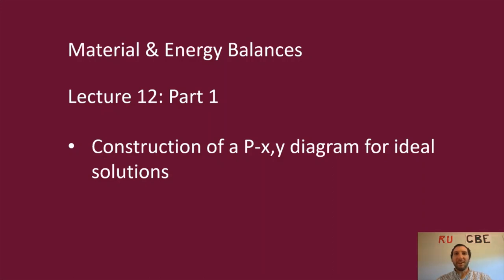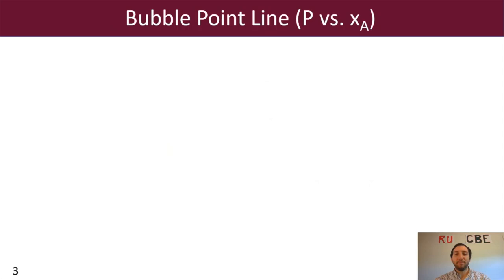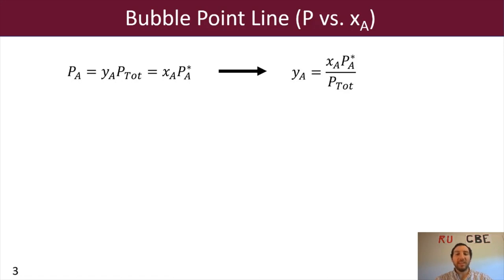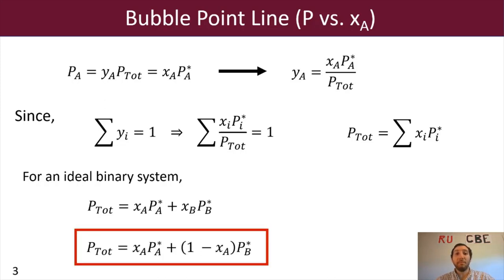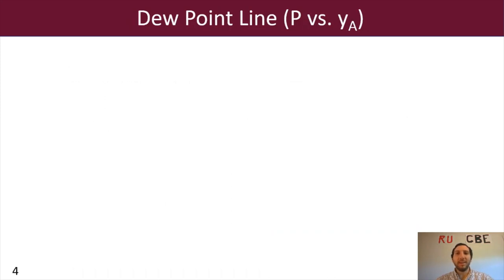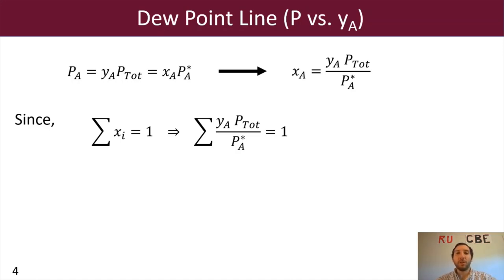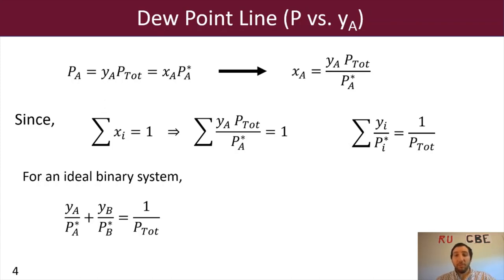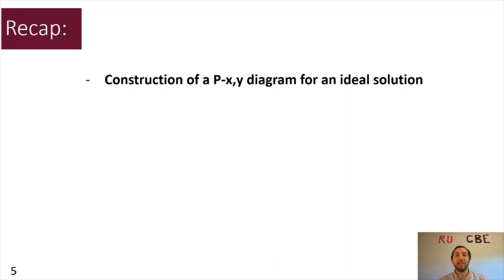MEB: Construction of a P-x,y diagram for ideal systems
In today's video we'll discuss how to construct a P-x,y diagram for ideal solutions.